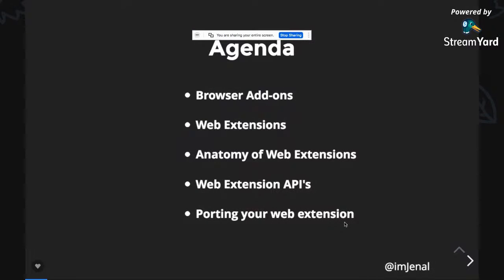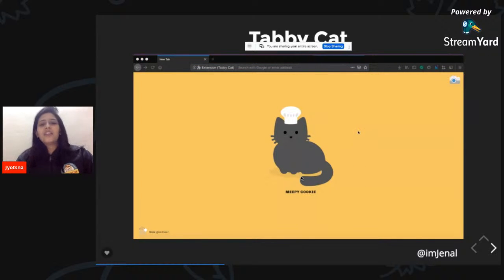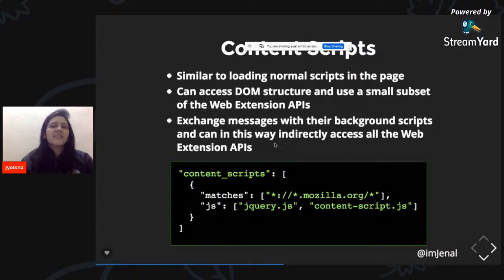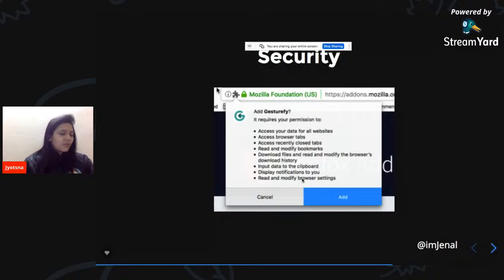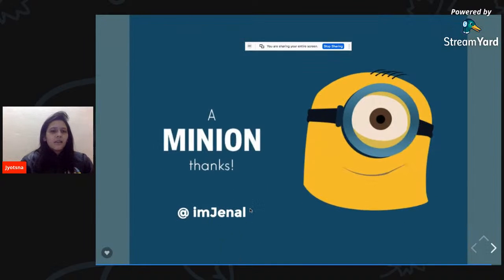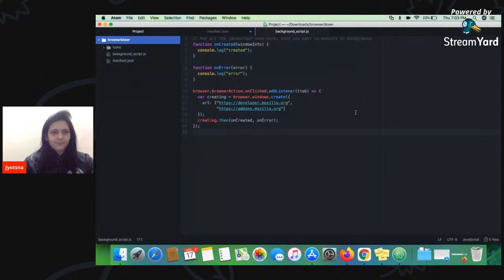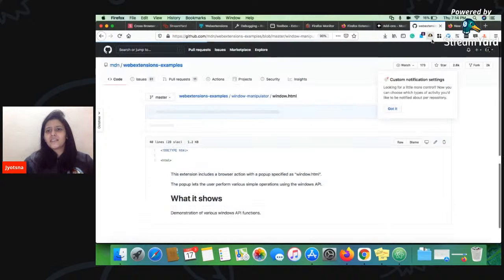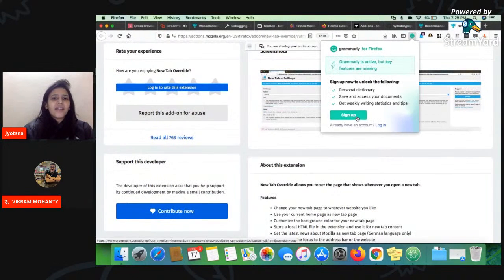How to build your own Add-ons for Mozilla | by Jyotsna Gupta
Hey guys,
We are back again with another awesome session to help you beat the lockdown blues.
Aaand... this one's big!
Join us on the 17th of December 2020, this Thursday, 6 pm onwards, and get to know about Add-ons for Mozilla, in an exciting session guided by Ms. Jyotsna Gupta, a Mozilla TechSpeaker, with more than 5 years of industry experience and an Add-ons content reviewer at Mozilla.

Follow Mozilla Club BBSR for more on...